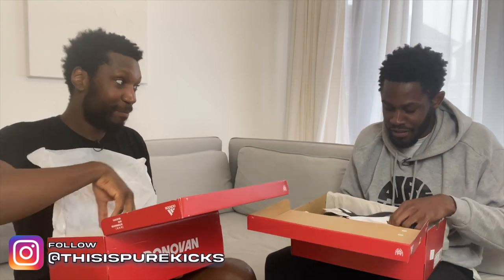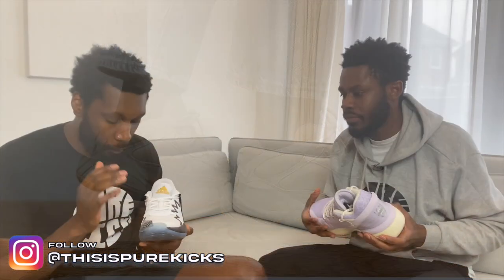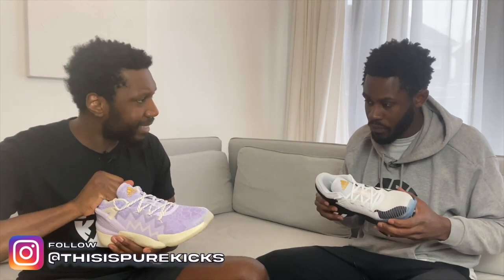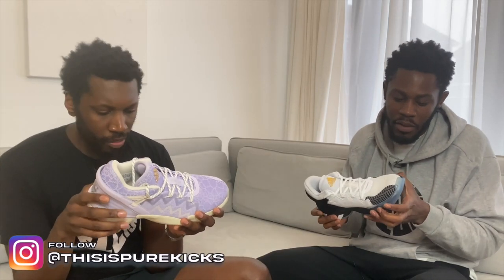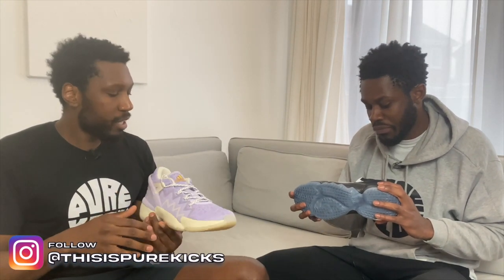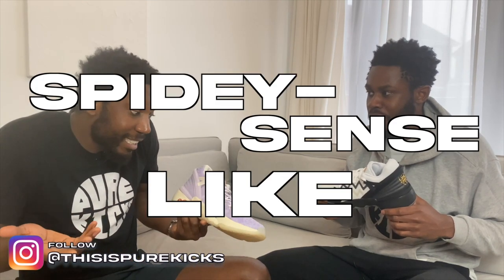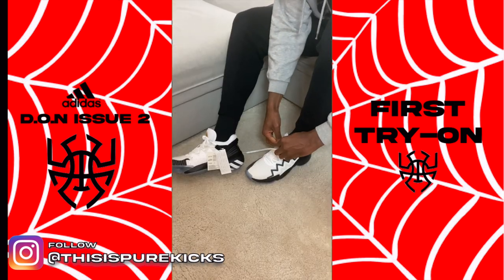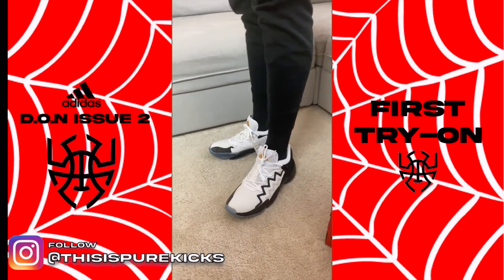ADIDAS DON ISSUE 2 UNBOXING + ON FEET 🔥👀📦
We're late to the party but we're finally here with the DON Issue 2s in two crazy colourways from Adidas and the Pro:Direct fam!